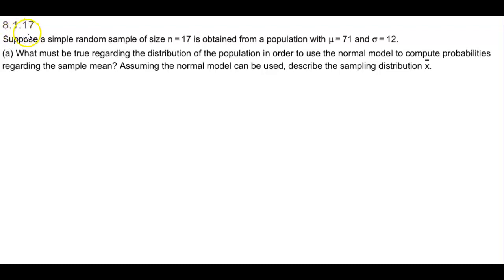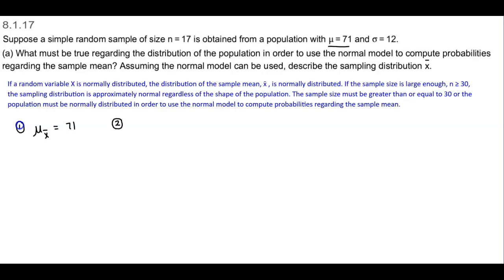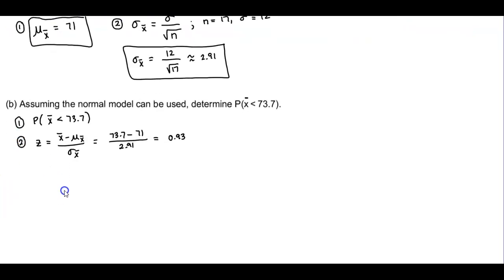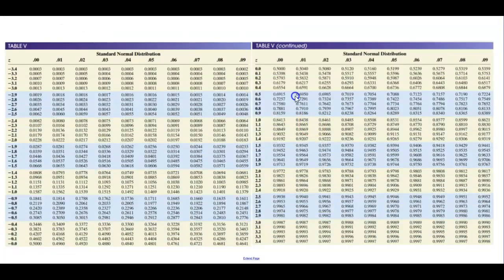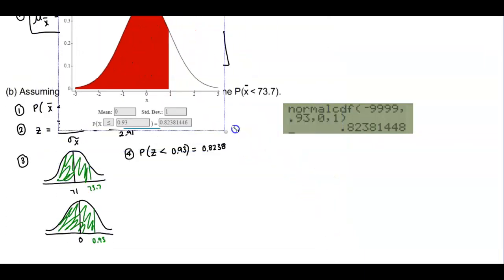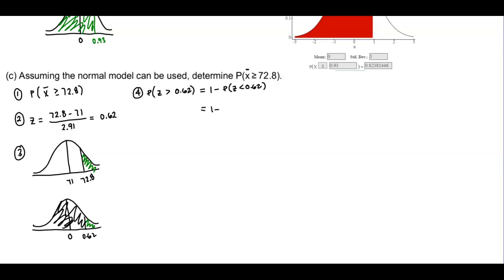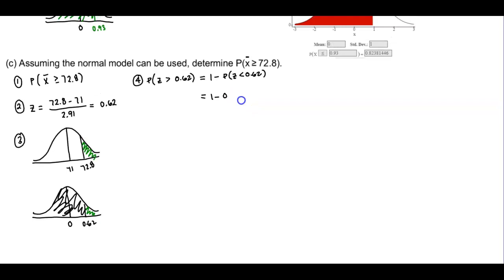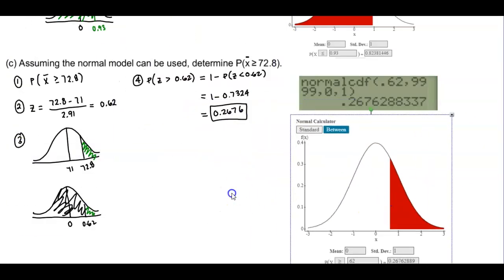Math 14 HW 8.1.17